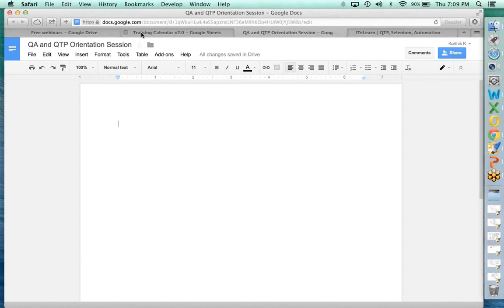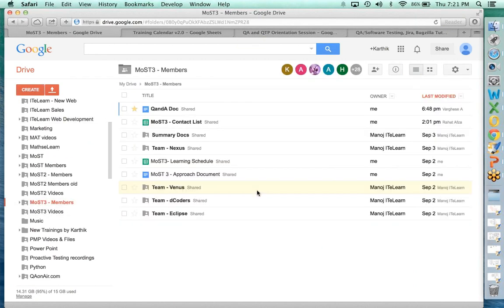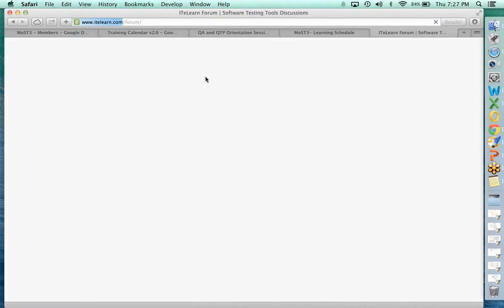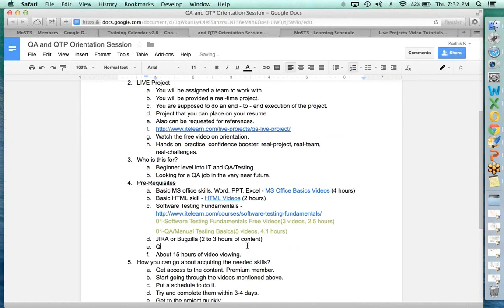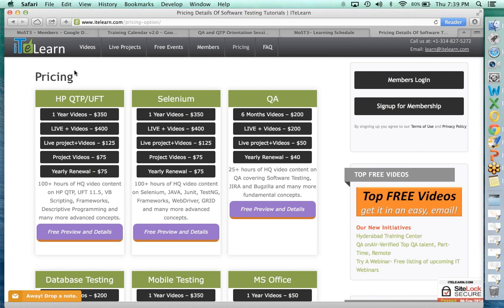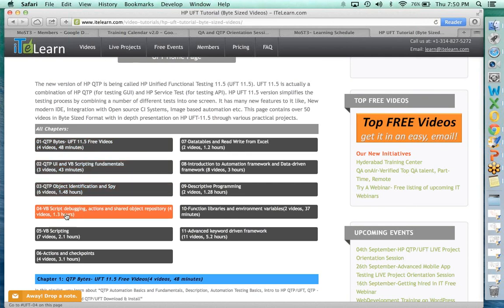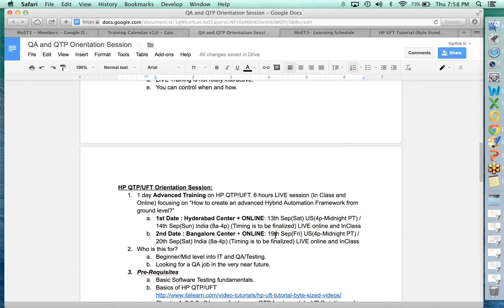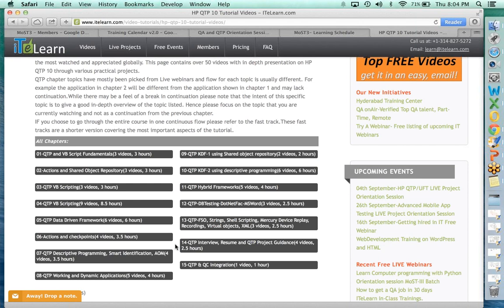Manual Testing and HP QTP UFT Orientation Session 9 4 14, 7 08 PM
Online Training on QA and QTP tutorials. Free Session.

Manual testing Live project
Beginner level to IT and QA/Testing
Real time Project, you can place on your resume
Who are looking for QA job in the near future
How you can go about acquiring the new skills
Basic MS office skills, word,PPT, Excel, Basic HTML skill, software testing fundamentals
Tools - JIRA and Bugzilla needed
How to be a QA engineer